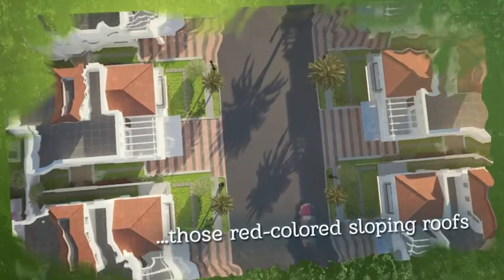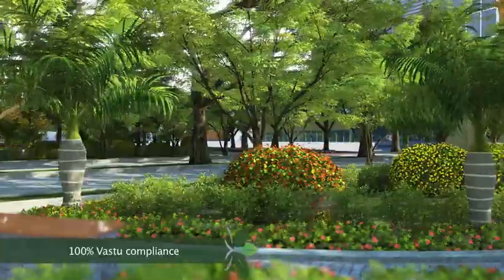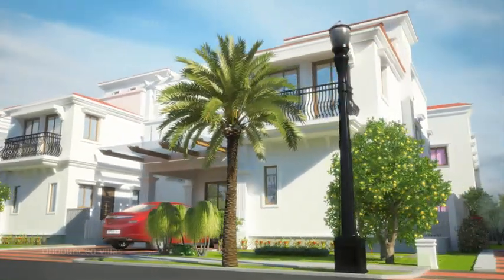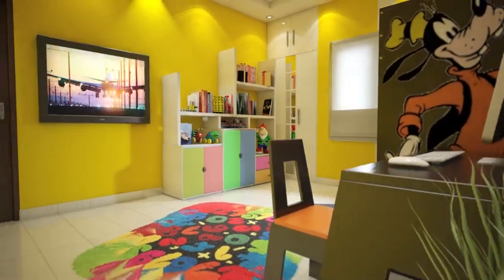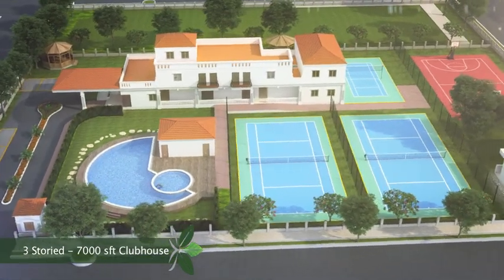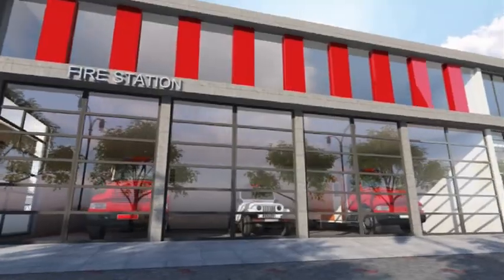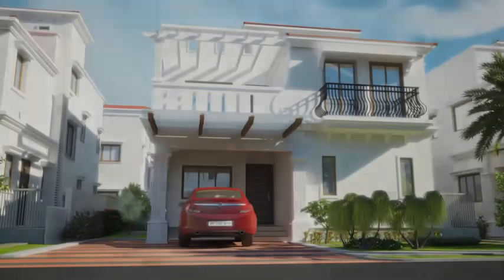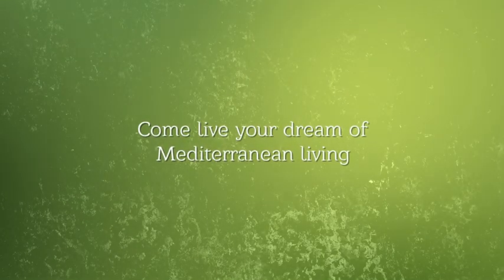Ramky Discovery City Gardenia Grove Villas Walk Through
Lavish, lush and luxurious Gardenia Grove is a paean to all those who are well on the way to the pinnacle of success. Comprising 317 magnificent villas, Mediterranean in style, with majestic balconies that grace the white stucco abodes roofed with terracotta tiles.